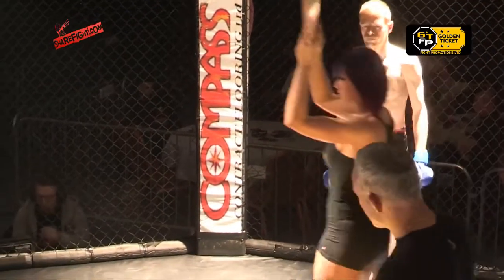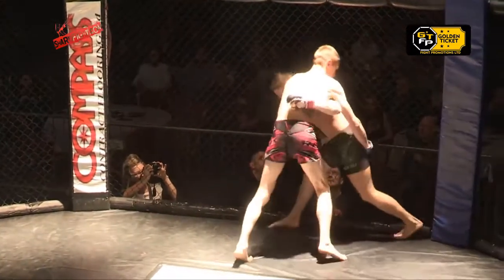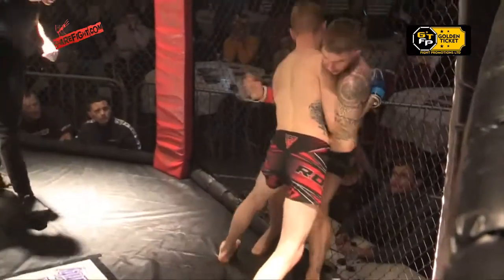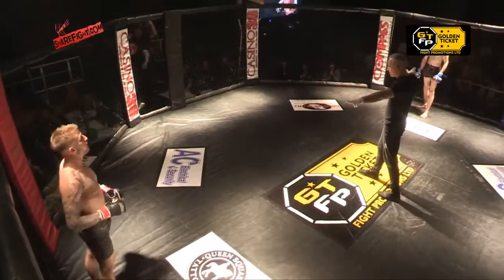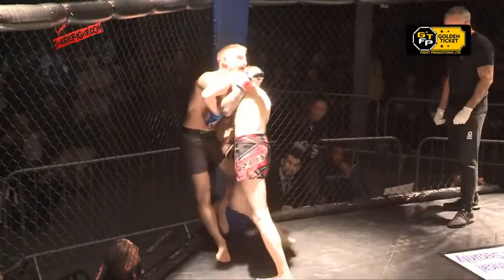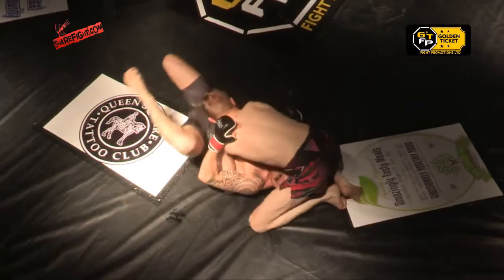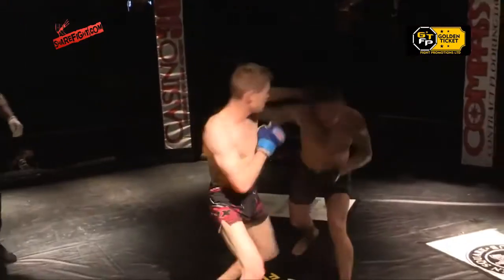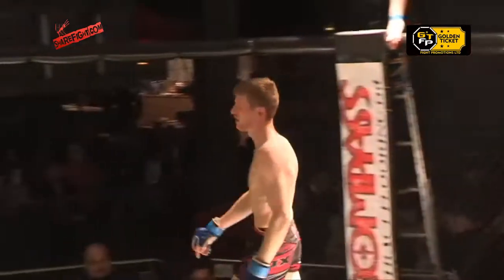GTFP7 - Steve Andrews Vs Alex Boyd